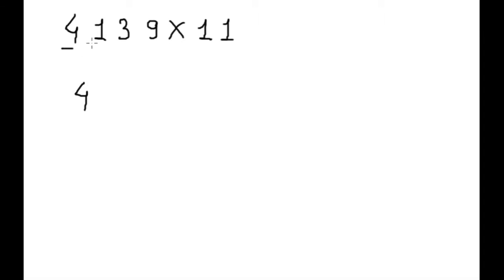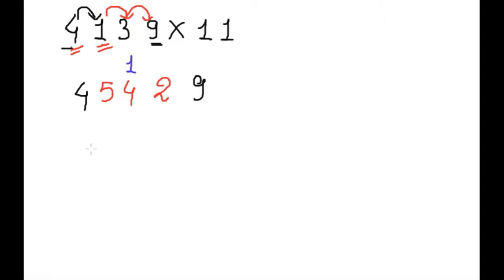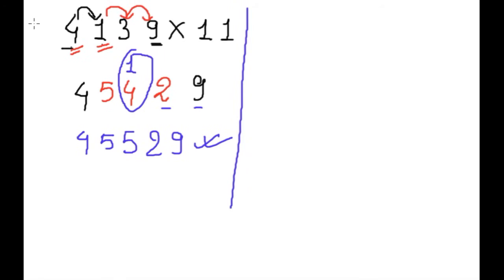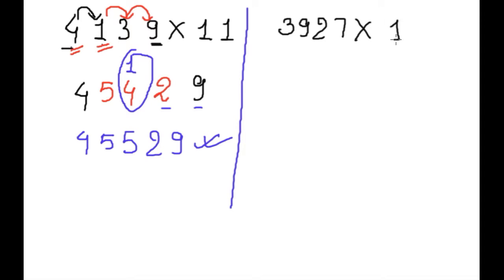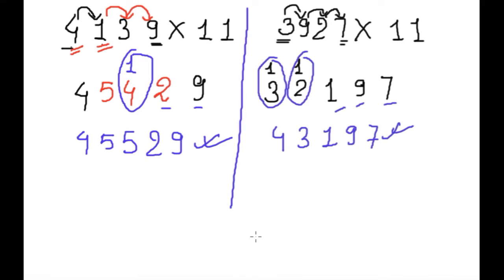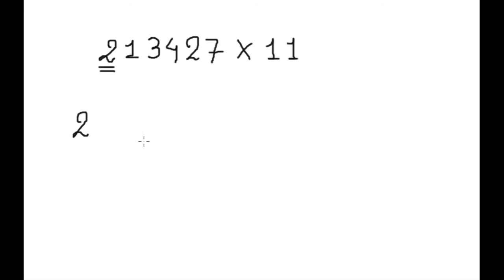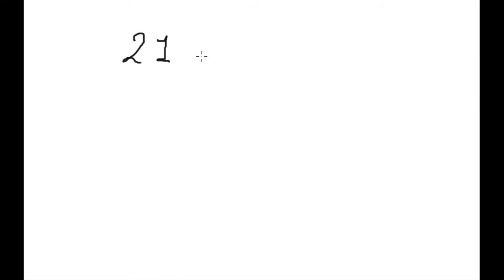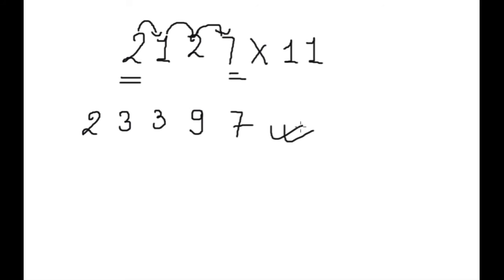Calculation trick: faster calculation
Your query: Calculation trick, Vedic maths, simple way, correct answer, solve multiplication, multiplication trick, quick way, exam preparation, e learning , government exam preparation, bank exam preparation, maths exam preparation, tutorial education.